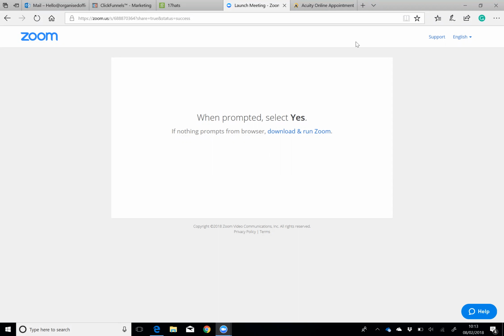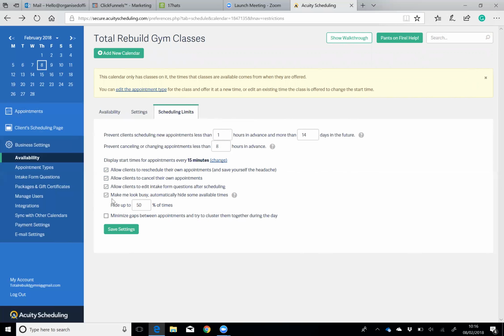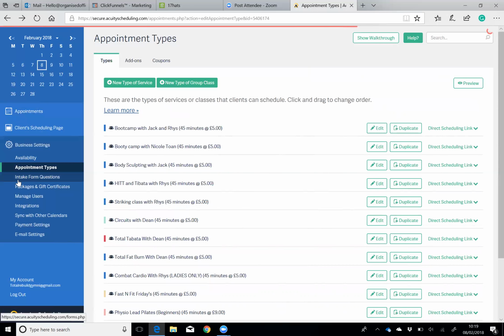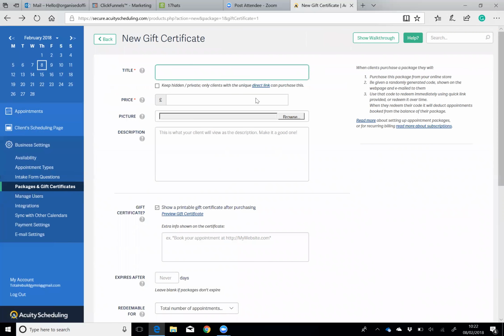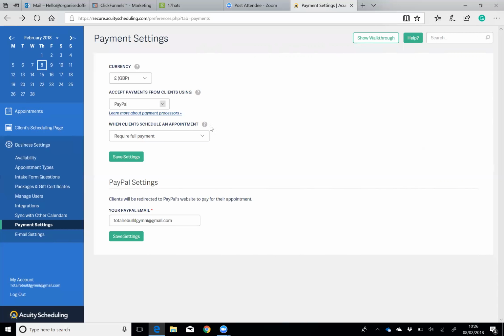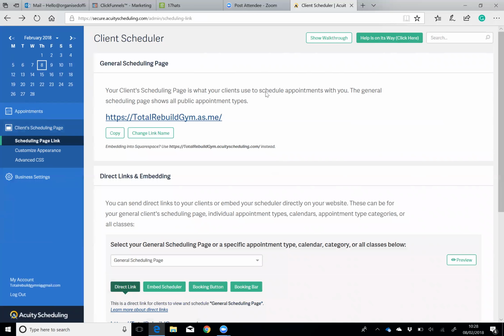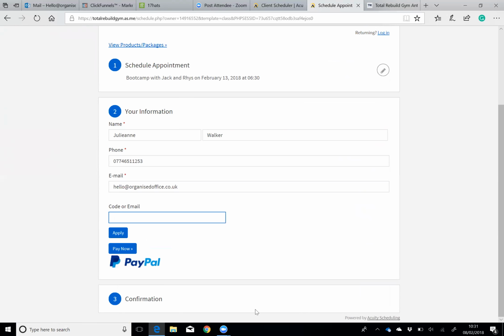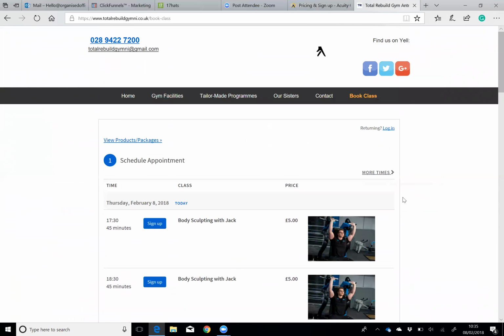Acuity Scheduling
A walkthrough of Acuity and how to set it up for our clients.